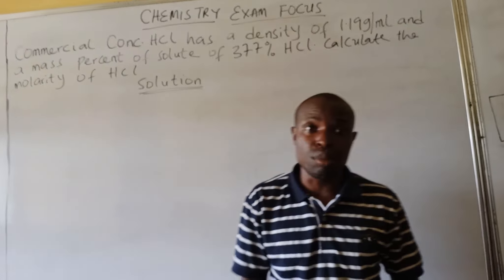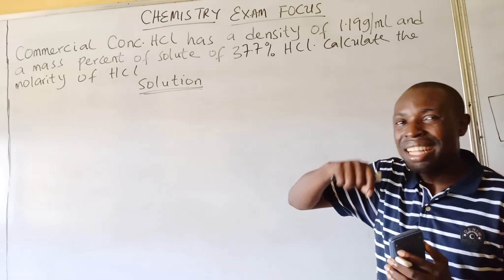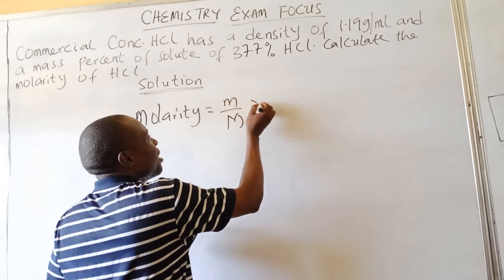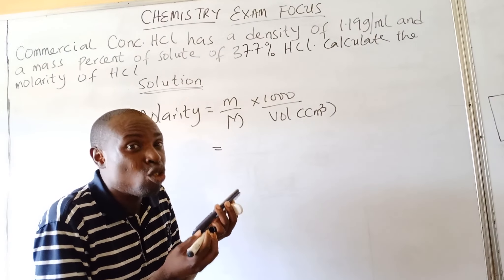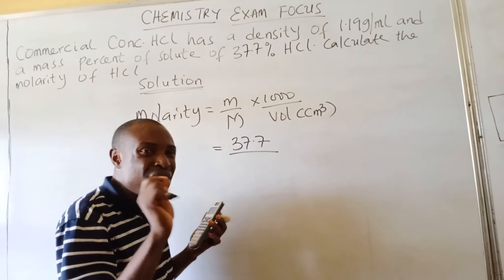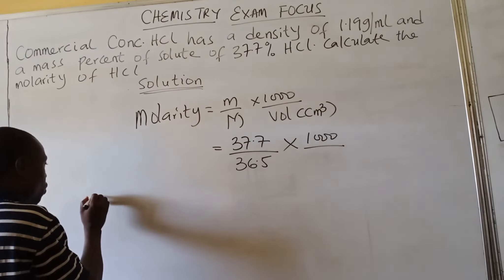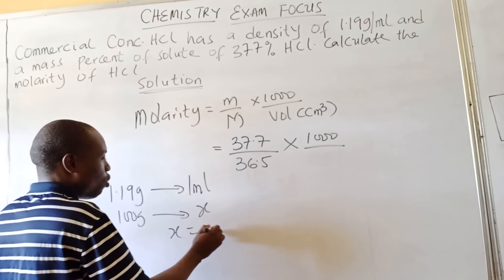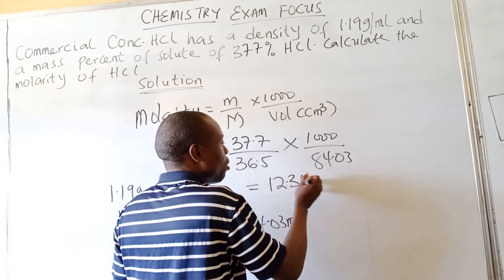fastest way of solving MOLARITY question in exam